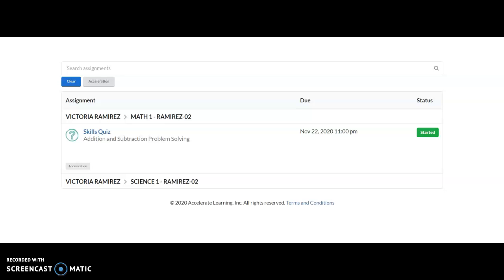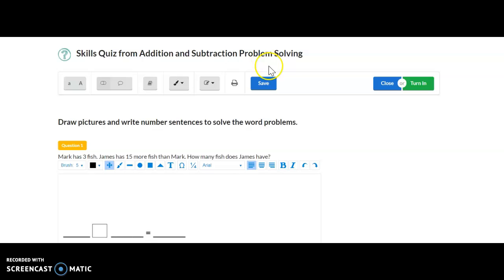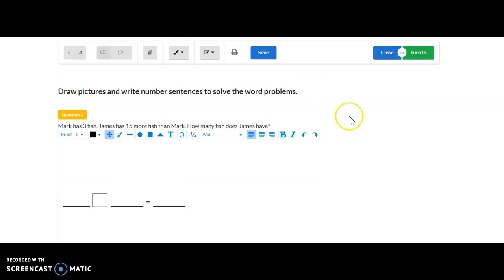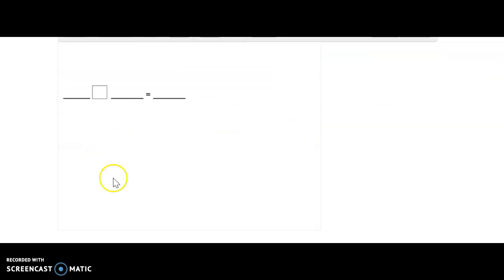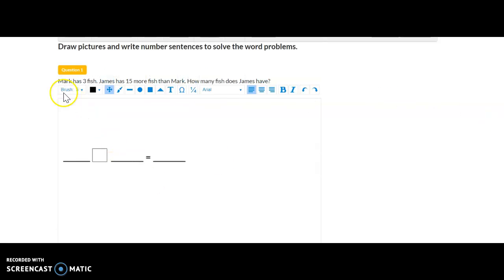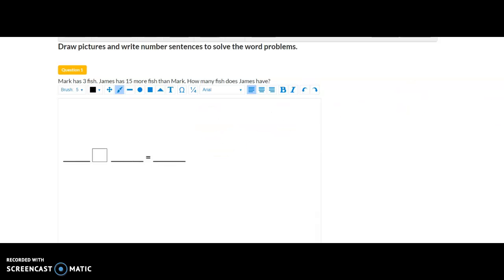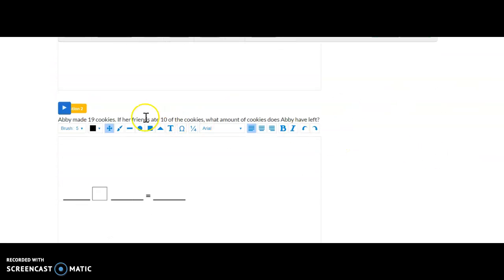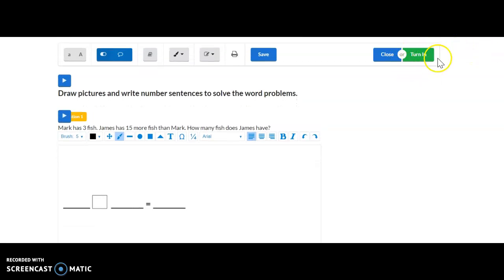stemscopes E Friday